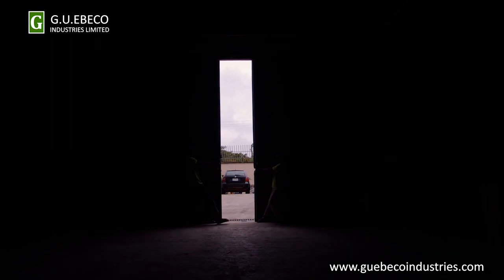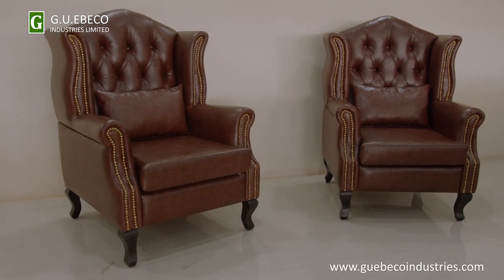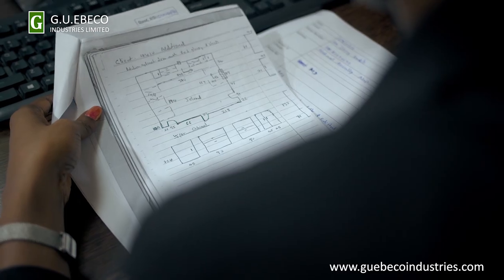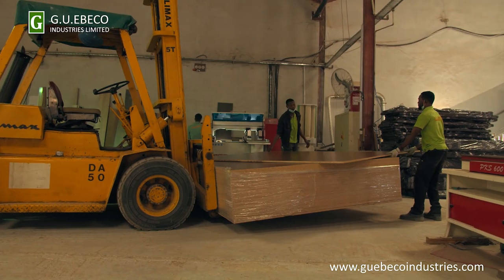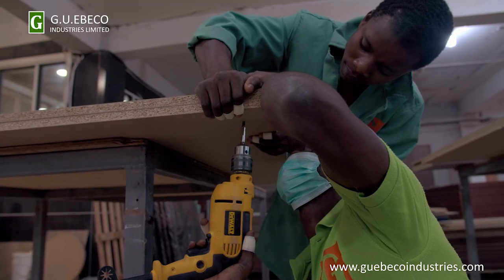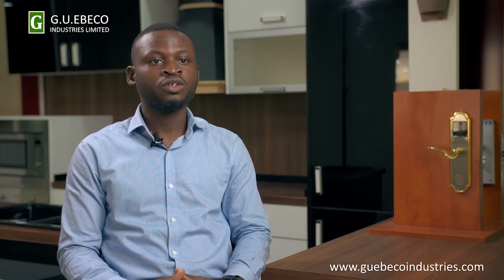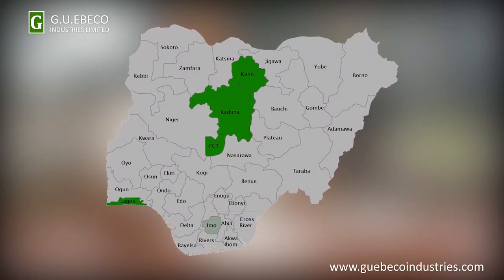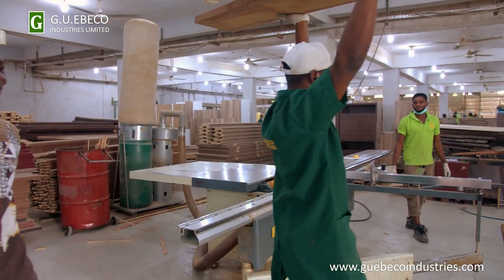Crafting Dreams: Inside G.U.Ebeco Industries Limited - Abuja's Premier Furniture Manufacturer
Welcome to the captivating world of G.U.Ebeco Industries Limited, Abuja's premier and largest furniture manufacturing company. Join us on a mesmerizing journey through our cutting-edge facilities, skilled artisans, and the passion that drives us to create exceptional furniture pieces that redefine luxury and comfort.

In this exclusive corporate documentary, we'll take you behind the scenes to explore the heart and soul of G.U.Ebeco Industries Limited a MultiMillion Dollar Company in Nigeria. Witness the meticulous craftsmanship and attention to detail that goes into every piece of furniture we produce. Discover how our team of dedicated artisans and designers transform raw materials into exquisite works of art that grace homes, offices, and spaces across the nation.

Our commitment to sustainability and eco-friendly practices sets us apart in the industry. Learn about our responsible sourcing of materials, energy-efficient production methods, and how we contribute to the local community by providing employment opportunities and promoting skill development.

We'll introduce you to the visionary leaders and passionate individuals who have shaped G.U.Ebeco Industries Limited into the household name it is today. Hear their stories, insights, and vision for the future of furniture manufacturing in Nigeria.

Whether you're a long-time admirer of our brand or a newcomer eager to explore the world of exceptional furniture, this documentary offers a unique glimpse into our legacy of excellence and innovation.

Join us on this enlightening journey and experience the magic of G.U.Ebeco Industries Limited as we continue to shape the future of furniture manufacturing in Abuja and beyond.

G.U.Ebeco Industries Limited - Crafting Dreams, Transforming Spaces.

Shot on the blackmagic pocket cinema camera 4k.
Lens used is the Sigma 18-35mm.
Gimbal used is the Zhiyun Crane
Edited in Adobe Premiere Pro, and graded in Davinci Resolve.